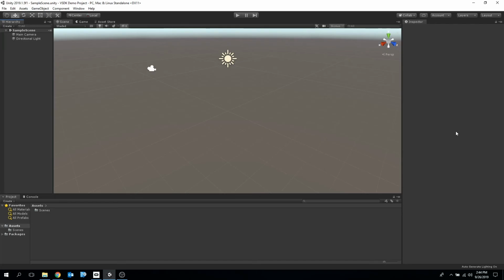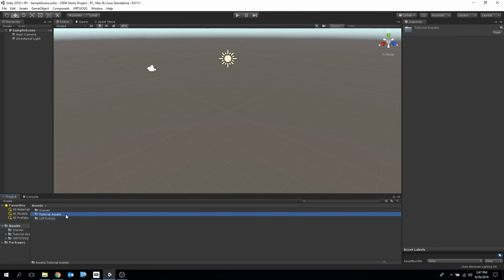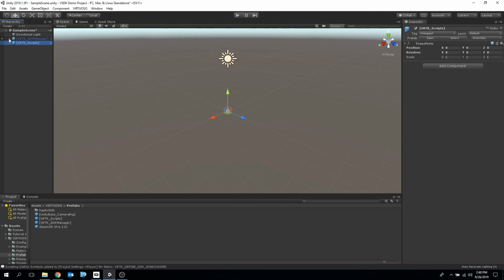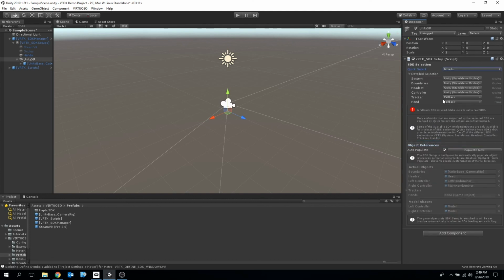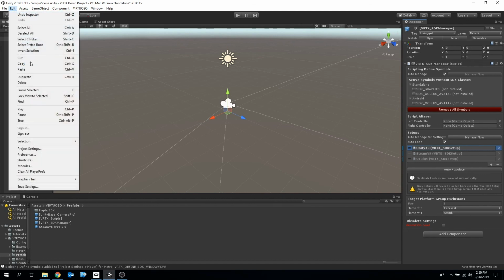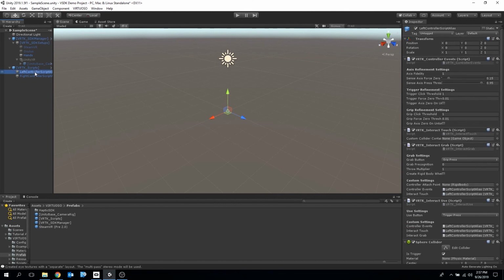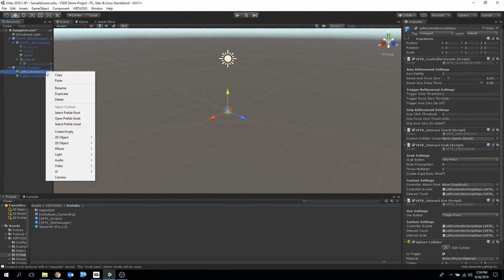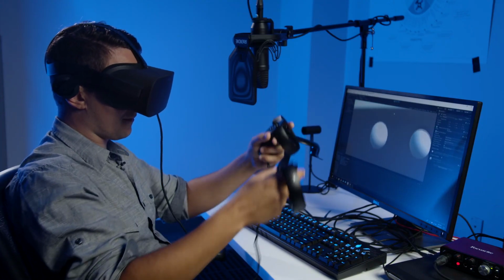VIRTUOSO SDK Beginner Series #1: Overview and Project Setup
Welcome to the VIRTUOSO SDK Beginner Series! Here, you’ll learn the necessary tools and techniques to create compelling XR experiences.

In Lesson 1, Lead Developer Dan Duggan introduces the VIRTUOSO SDK (VSDK), provides an overview for the goals of the series, and shows how to download and set up VSDK in Unity.

What virtual worlds will you create?